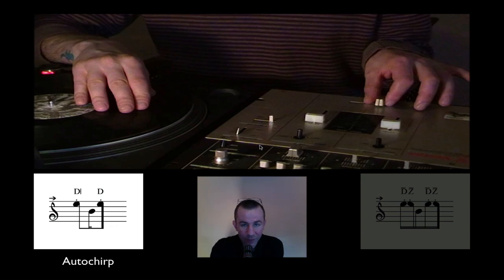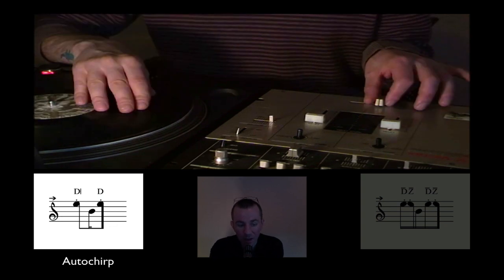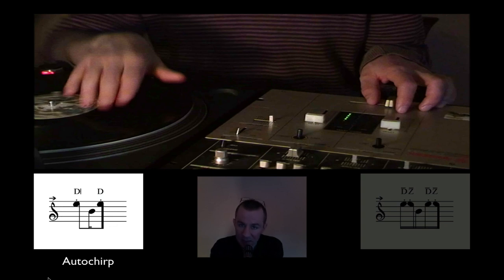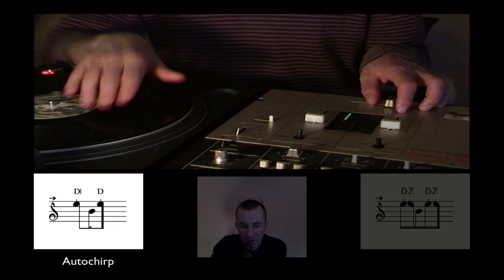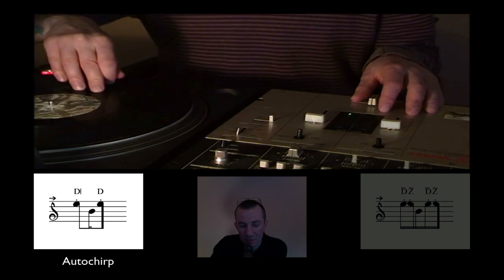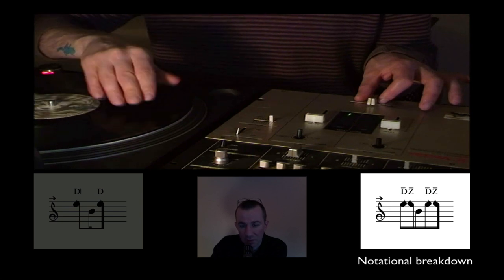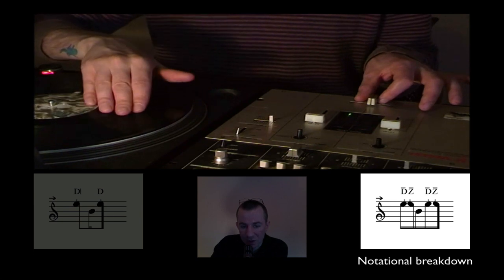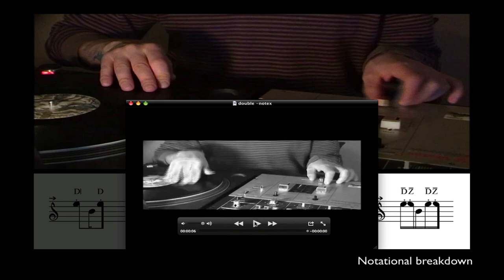Autochirp "Original pattern"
The same consideration like the autobahn performance - playing a technic and going one step inside the sound. To indicate this type of methodology clearly i use a sample which consist of two separate sounds.